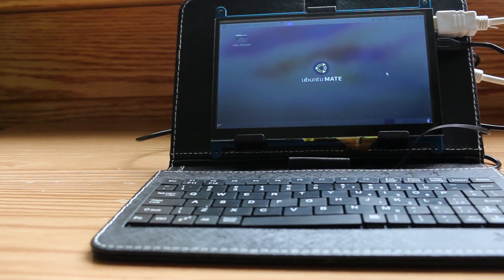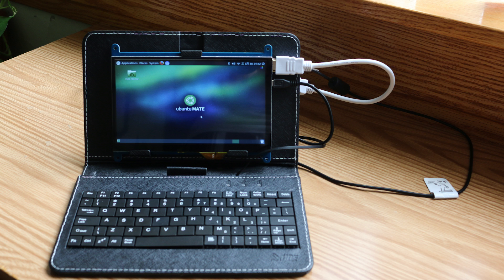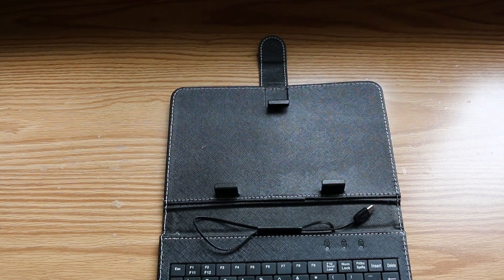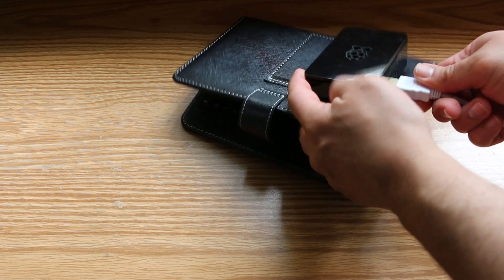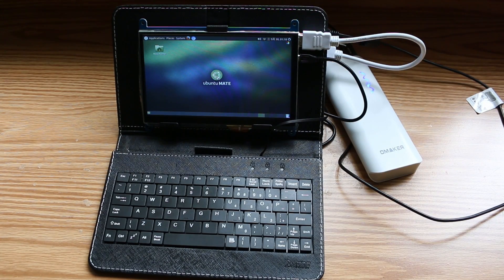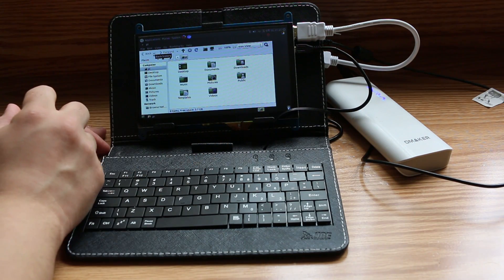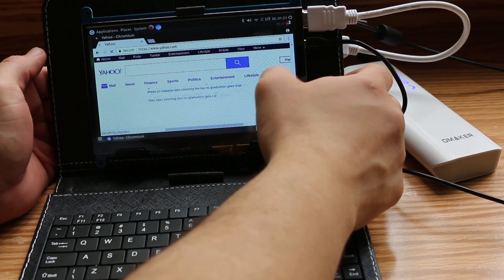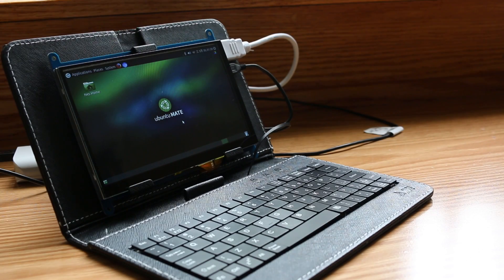Easiest DIY Cyberdeck / Pi-Top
In this video I show how I made a super cheap and super easy Laptop using a Raspberry pi. No soldering skills required.